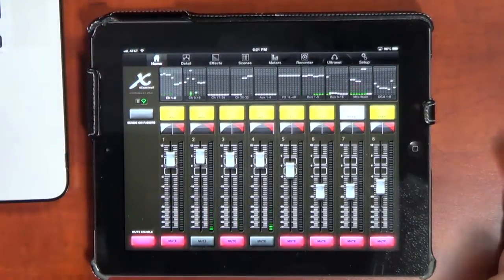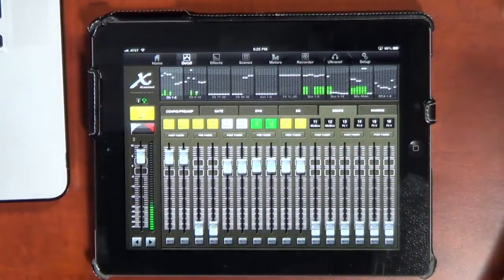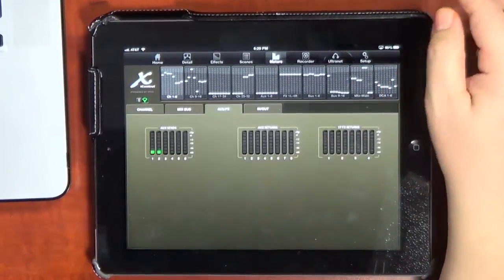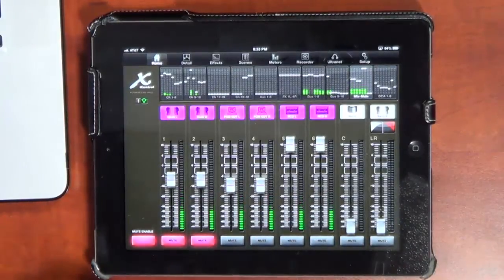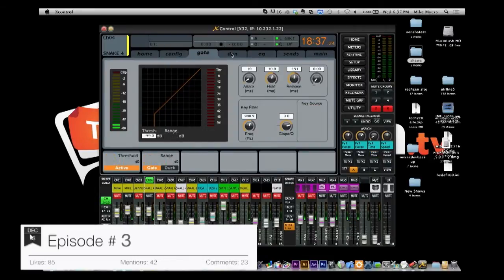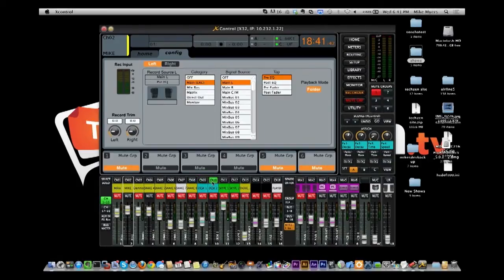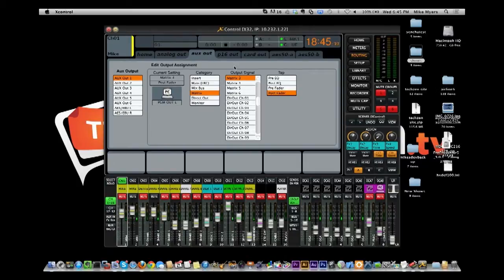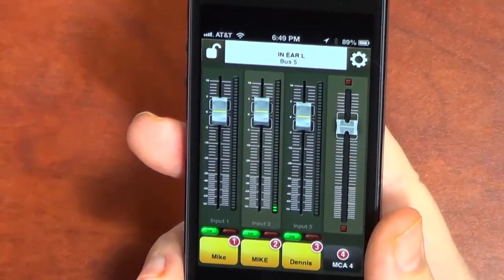Berhinger X32 Remote Control - New Media Tech - Episode 3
In our second episode we show how we can remote control our audio configuration on a mac or PC and an iPad and iPhone.  We demonstrate how we use the x32 from remote control.

For show notes, contact, suggestions and more details about the New Media Tech Series visit the show

You can also get New Media Tech on most internet radio networks like stitcher.  We are also available on the microsoft store so you can listen on your zune, xbox and more.  Still sporting the blackberry, you can get us there too.

We love input on what you would like to know or if you have an idea for a New Media Tech tip, you can contact us via email or phone at the show information page.